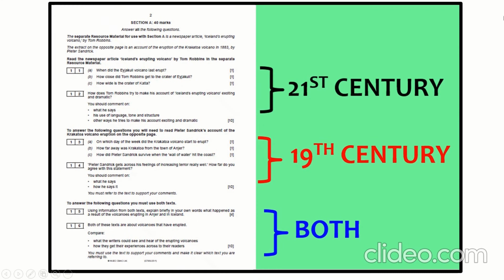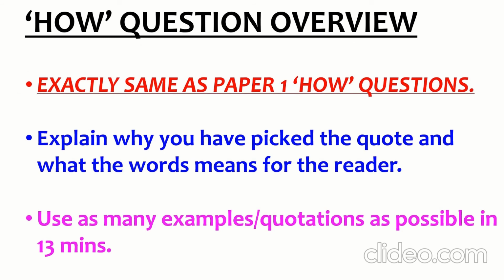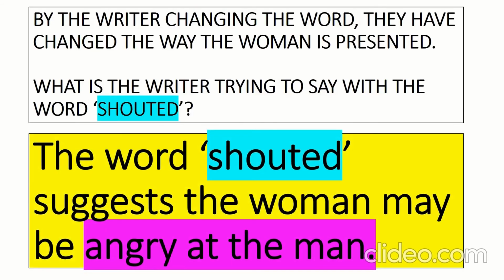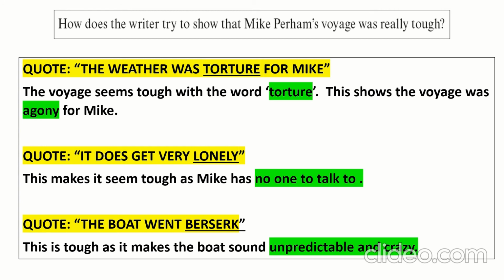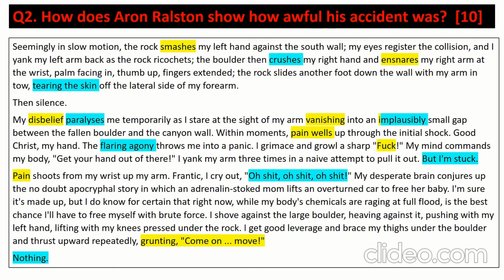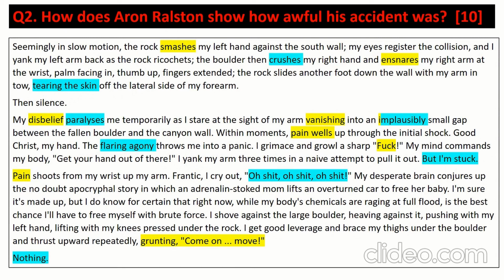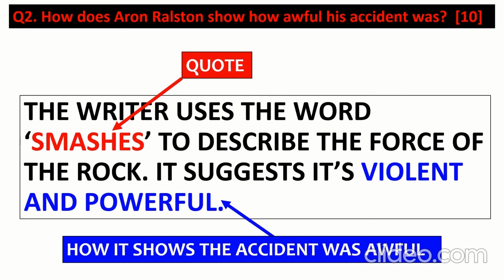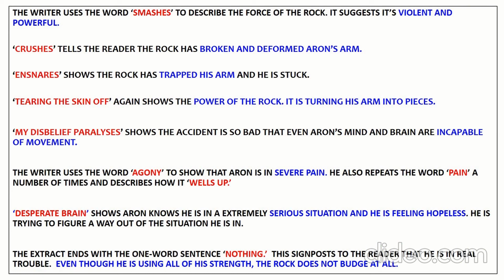127 HOURS: GCSE English Paper 1 revision video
A revision video for the paper 1 reading exam. The question is, 'How does Aron Ralston show how awful his accident was? [10]'